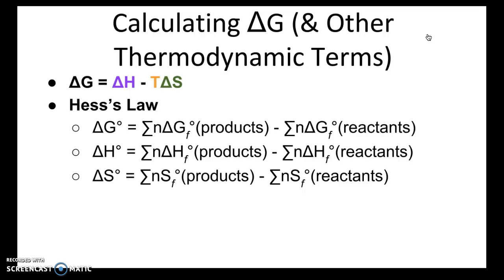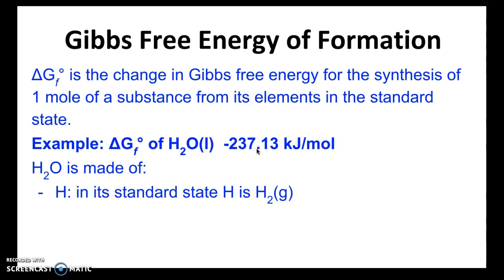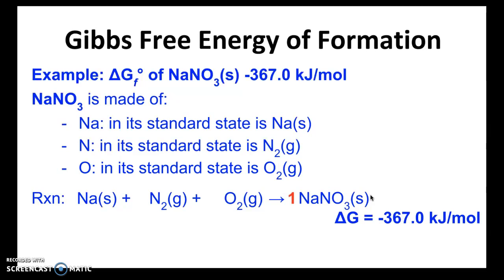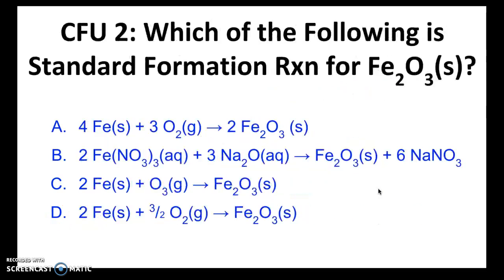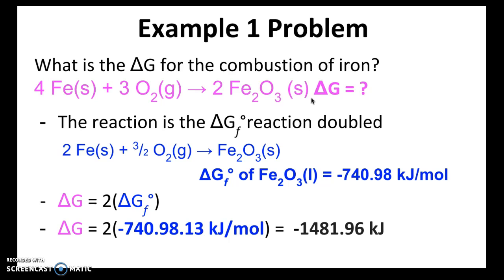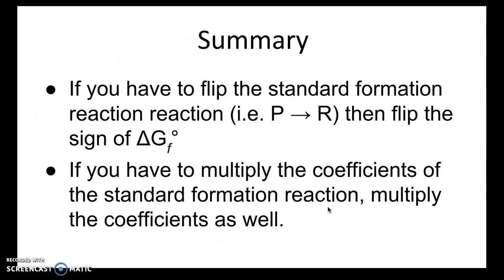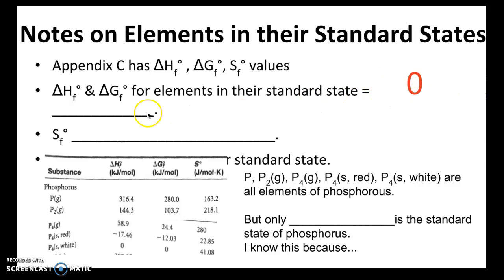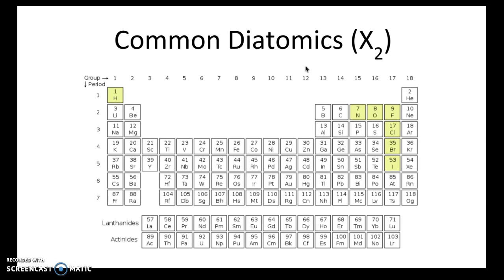Unit 3.3 Part 1.2